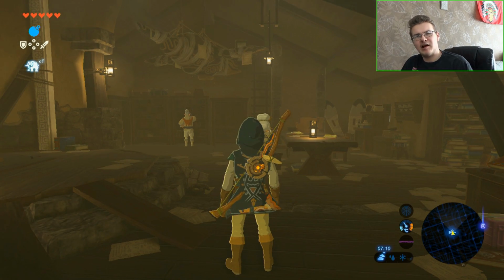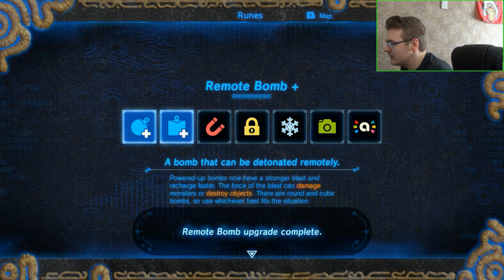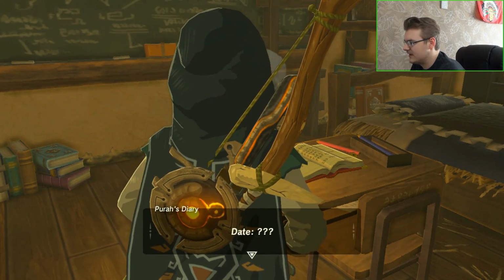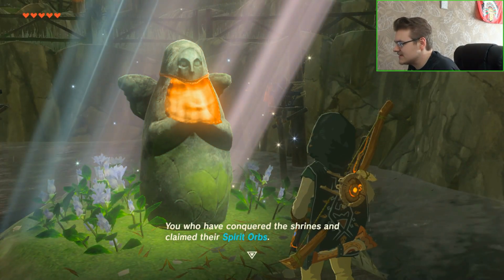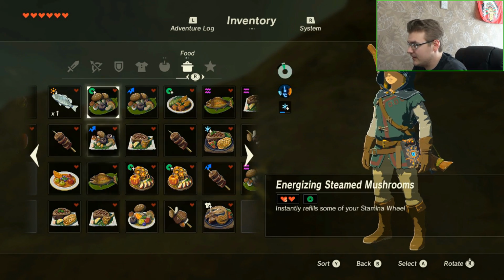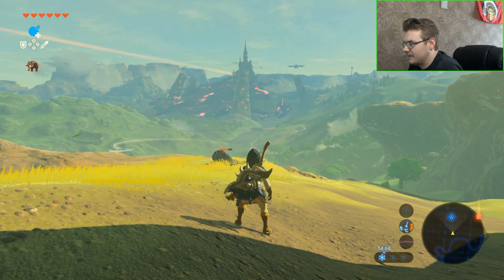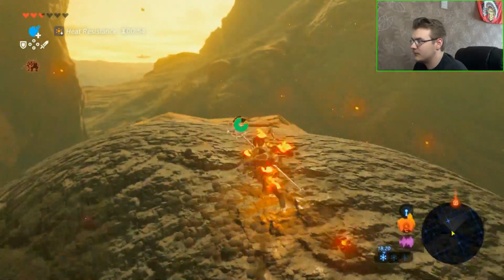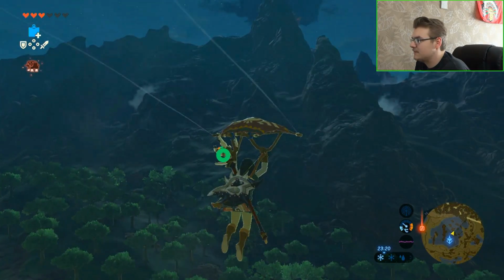The legend of Zelda Breath of the wild Part 14: Link doesn't like lava!